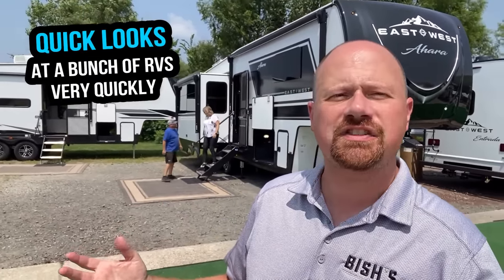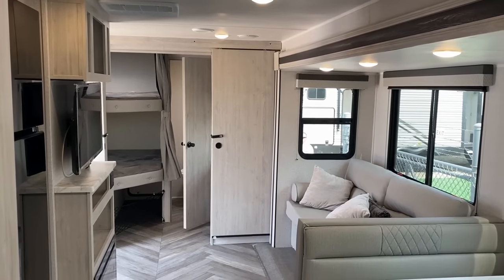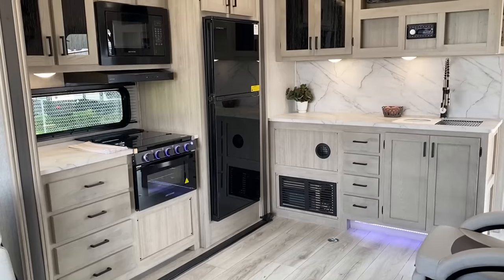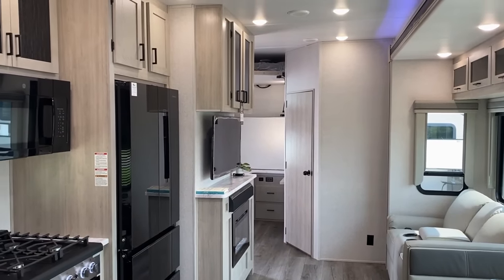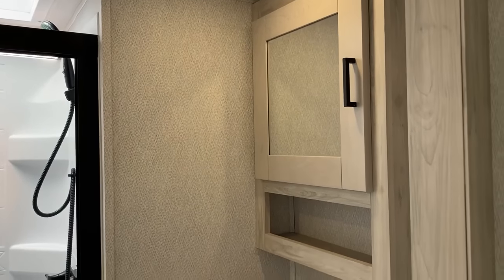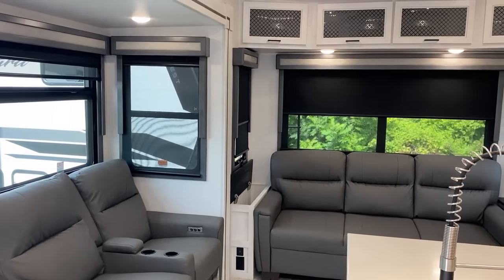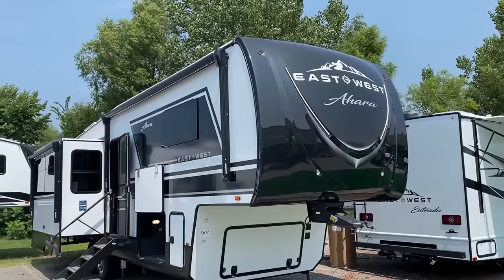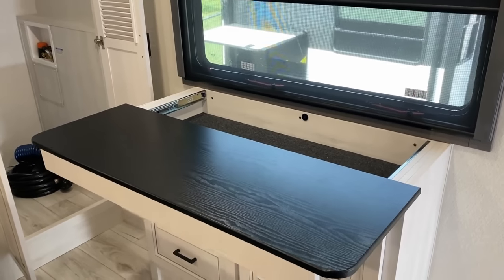What's New for 2024 from East to West RV Travel Trailers & Fifth Wheels Preview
Enjoy today's fast fly-by looks at a host of new and updated members of the East to West RV Family & let me know which features and models are your favorites!

00:00 2024 East to West
01:04 202RBLE
02:09 300DB
04:01 2870KTH
05:45 3100KXT
08:10 27BH-OK
10:15 3101RL-OK
12:35 325RL
14:44 350KTH
17:00 Subscribe Now!